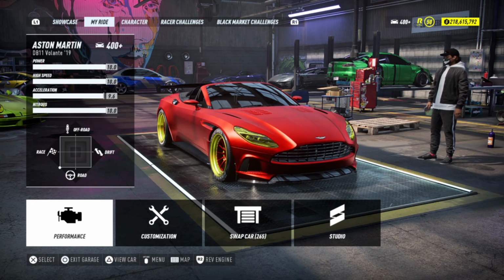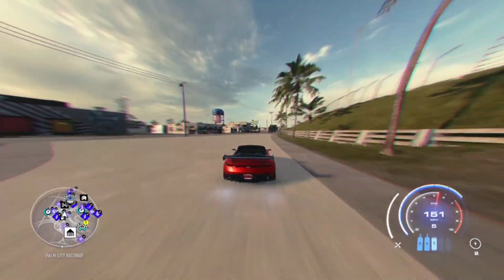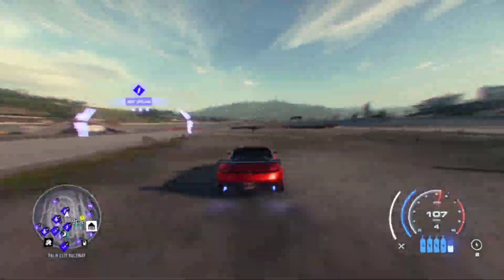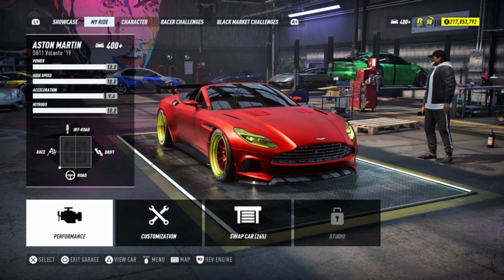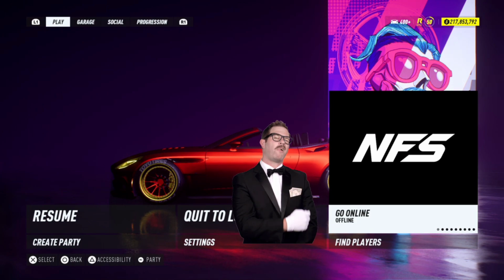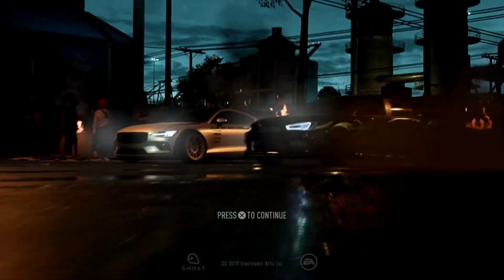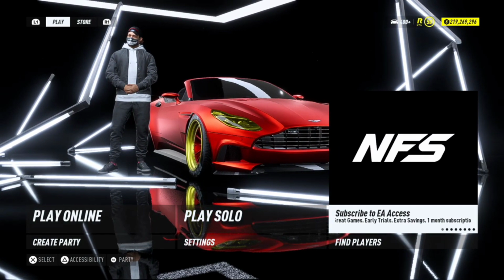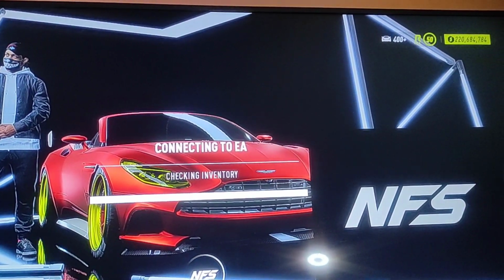I Can't Believe This Still Works! - Insane NFS Heat Money Glitch - December 2024 - {PS4~PS5}